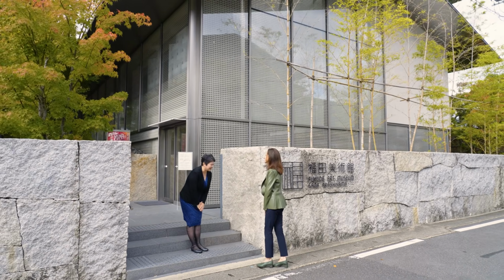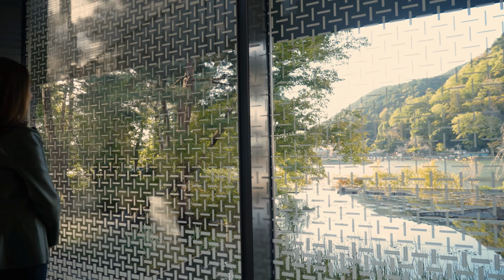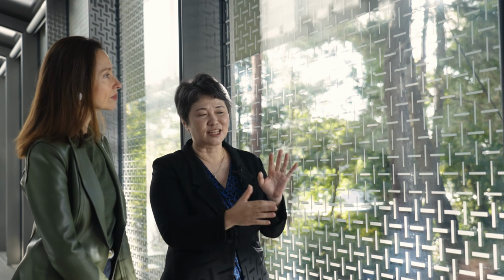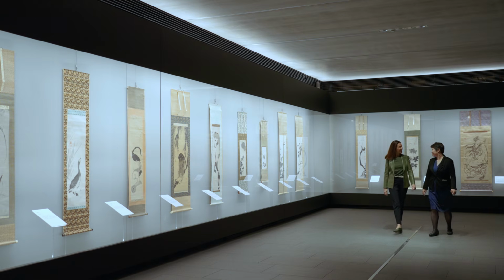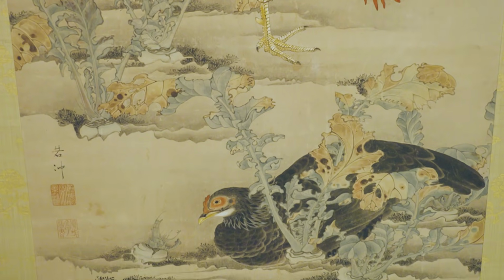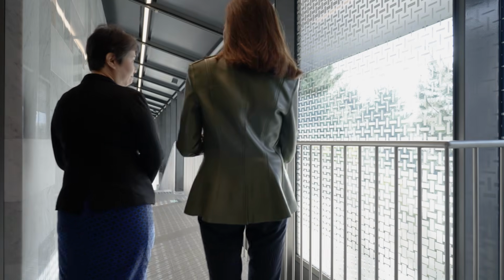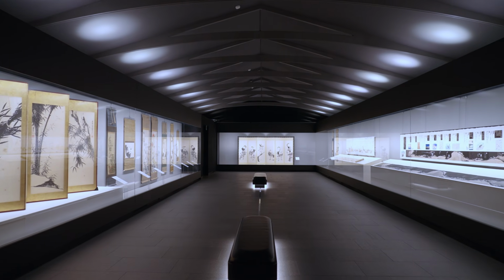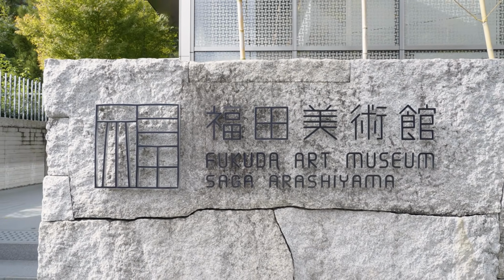Museum tour: Fukuda Art Museum in Arashiyama near Kyoto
We discover the Fukuda Art Museum in the company of its Deputy Director Takemoto Ayako. Located in the famed Kyoto suburb of Arashiyama, the museum sits on a terrific site facing the Ōi river and its surrounding mountains. Inspired by this beautiful setting, architect Koichi Yasuda designed a building made of glass and steel.

The Fukuda Museum opened its doors in 2019. Its founder Mr Fukuda, who began acquiring works of art about twenty years ago, always had in mind to establish a museum one day. Today the collection counts close to 2,000 works and features major Japanese painters from the Edo period to the early 20th century. Many of them are from Kyoto or were active in the city. The collection continues to grow and counts several works not previously presented to the public.

For the building’s design, as Ayako-san explains, Koichi Yasuda had to work around the strict local architecture guidelines that limit the use of transparent glass. The architect therefore thought about incorporating patterns within the façade and selected a traditional motif called ajiro moyo, which is inspired by fishermen’s nets.

The garden was created by Yasuhiko Mitani.

As we visit the museum, there is a special exhibition about Itō Jakuchū (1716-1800).
Born in Kyoto to a prosperous greengrocer family, Jakuchū first took over the business but in his late thirties decided to take up painting and become a lay Buddhist. He had several sources of inspiration, including Chinese painting and the so-called Nagasaki school, as well as direct observation from nature. His meticulously painted works show a highly individual style, a brilliant combination of realism, decorative aesthetic, bold composition and stunning colours.

As Ayako-san introduces the artist, we catch glimpses of four works in ink by Jakuchū done early in his career (from left to right):
-Black-eyed Peas (2nd half of the 18th century)
Hanging scroll, ink on paper, 106.8 x 39 cm
-Lu Dongbin (2nd half of the 18th century)
Hanging scroll, ink on paper, 116 x 52.8 cm
-Horse (2nd half of the 18th century)
Hanging scroll, ink on silk, 112.8 x 30.3 cm
-Rooster and Willow (2nd half of 18th century)
Hanging scroll, ink on silk, 102.3 x 40. cm

Then Ayako-san presents two highlights from the exhibition:

Rooster and Hen with Turnips (2nd half of the 18th century)
Hanging scroll, colours on paper, 191.5 x 111cm
This is thought to be Jakuchū’s earliest work of art.

Carp (2nd half of the 18th century)
Hanging scroll, a pair, ink on paper, 120.5 x 50.5 cm
Ayako-san describes sujime-gaki, which can be translated as “ink-resist line drawing”.
In this technique masterfully employed by the artist here, brush loads of ink are applied to highly absorbent paper. The ink bleeds while white lines are naturally formed between the successive brush loads, creating patterns and texture.

Finally, we see a fascinating scroll by Jakuchū that was only rediscovered last year in a private collection in Europe and is now being shown to the public for the first time:
Fruits and Vegetables, 1791
Handscroll, colour on silk, 30.5 x 277.5 cm

As the owner of a greengrocer’s shop, Jakuchū had close contacts with the subject depicted. His rendition skilfully captures the distinctive characteristics of each of the fruits and vegetables featured on the scroll, which unrolls to more than three meters. The work shows Jakuchū’s distinctive flair for observation, composition and colour.
The artist painted this when he was in his mid-seventies.

The video was shot during the exhibition Miraculous Appearance in Kyoto Arashiyama! The extremely rare scroll by Itō Jakuchū on public display for the first time!

This video was produced with the support of the Toshiba International Foundation.